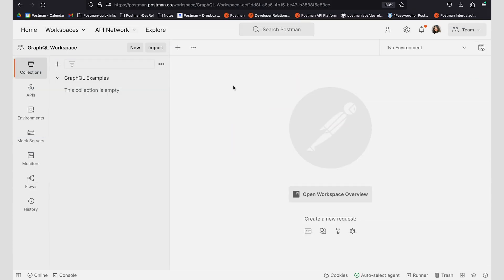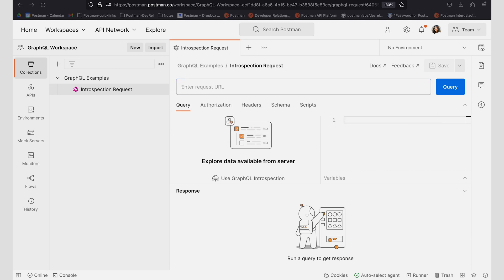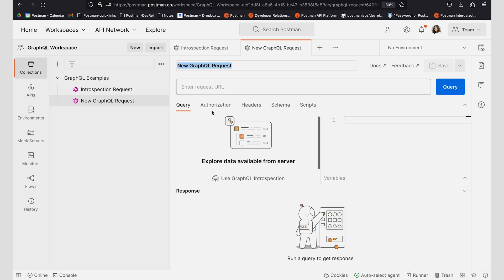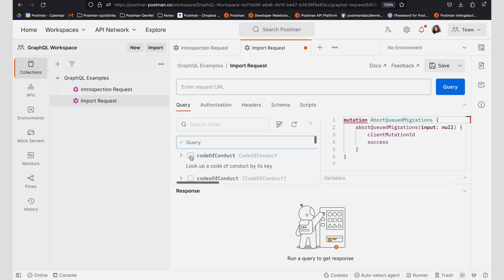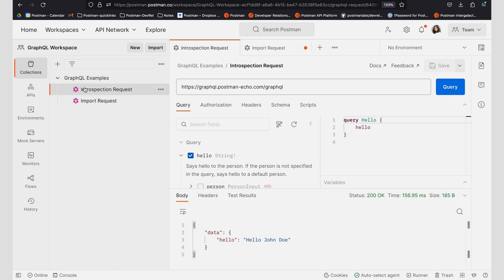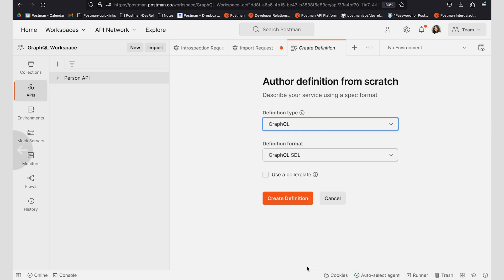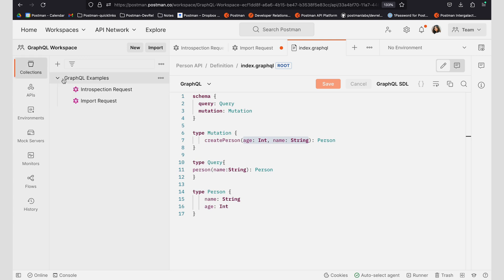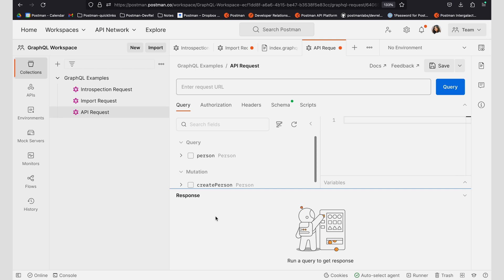Loading GraphQL Schemas | Postman Level Up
You can use a GraphQL schema in your request to make it easier to browse the available data fields and create a query. Postman allows you to load a GraphQL schema using GraphQL introspection, or you can also choose to load a GraphQL API from Postman or import a schema from your local system to use in the request.